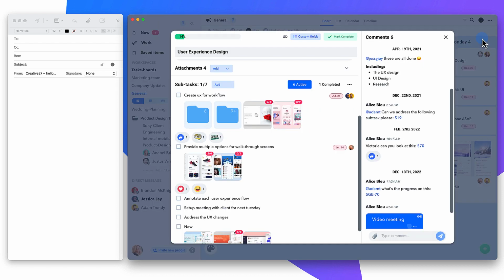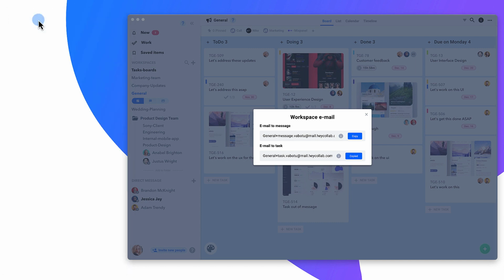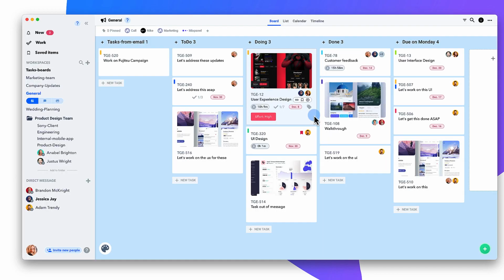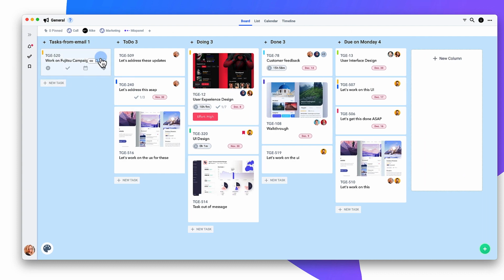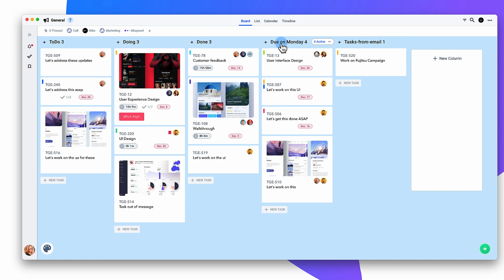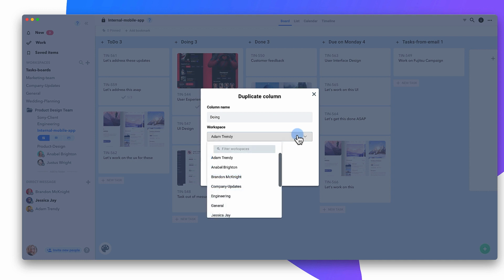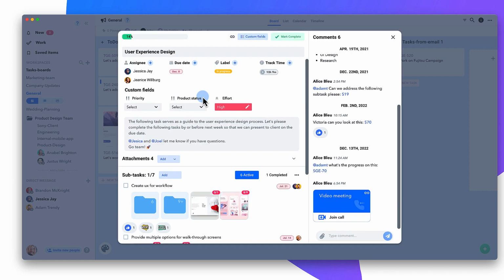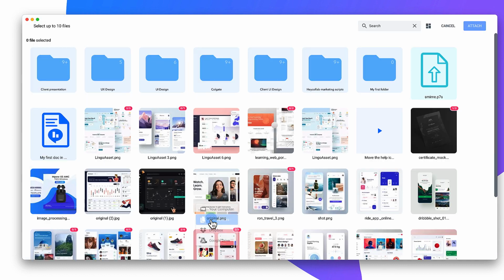Quickstart Intermediate In Heycollab Project Management Tool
Take an intermediate quickstart tour of the tool with a more detailed walkthrough and demo of key features and functions.

✔️ Heycollab simplifies your team's work with Tasks, Chat, Calls, Time tracking, and more.

📣 Download